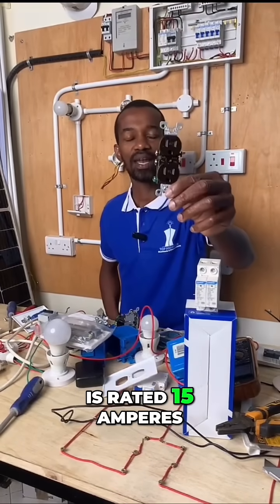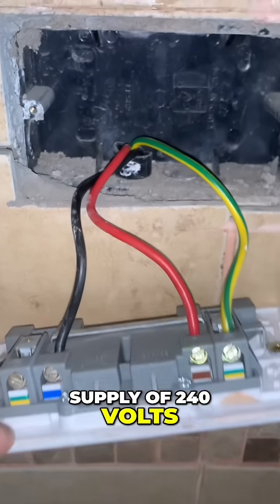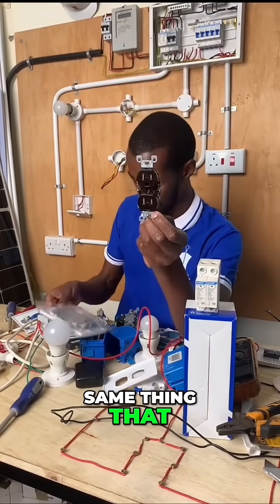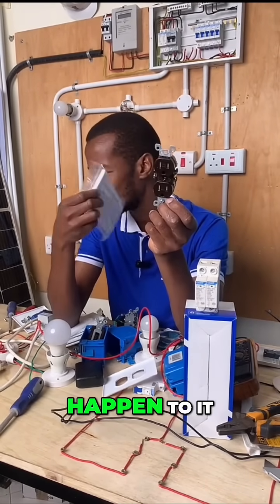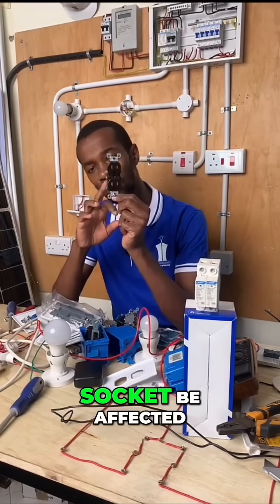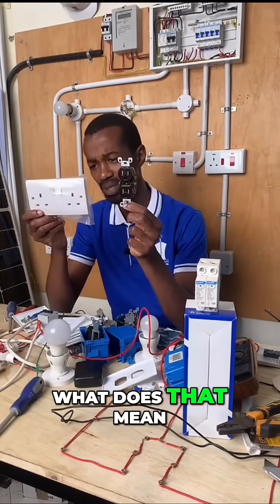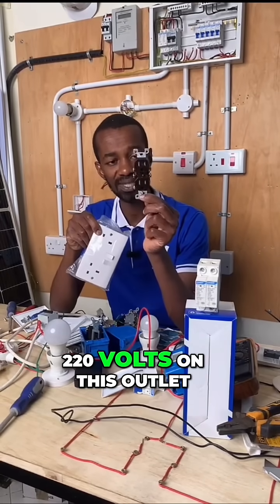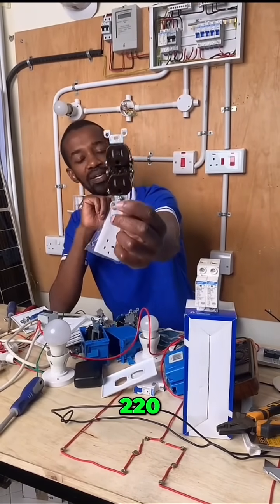The UK vs USA power outlets.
USA sockets vs UK sockets — breaking down the key differences every electrician, homeowner, or electrical enthusiast should know.

What is the impact of power supply on them?
You’ll learn about:
 • The voltage difference (120V in the USA vs 230V in the UK)
 • The plug design and pin configuration
 • The safety features like fuses and shutters
 • The frequency differences (60Hz vs 50Hz)
 • Why UK sockets are considered safer in some situations
 • And which system is more efficient and compatible with modern electrical devices

By the end, you’ll understand not just how they differ, but also the engineering logic behind each design.

If you love learning about electrical systems and global standards, this video is for you.